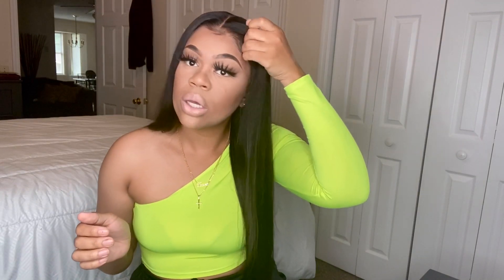Allove hair Review 💕 *MUST WATCH*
Hello everyone
It’s TearaShanice
If you haven’t done so already